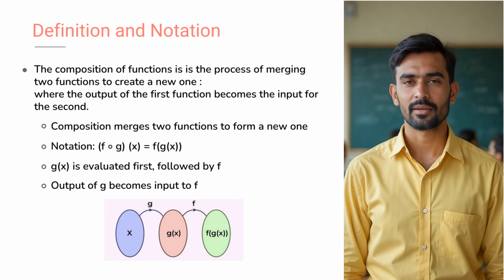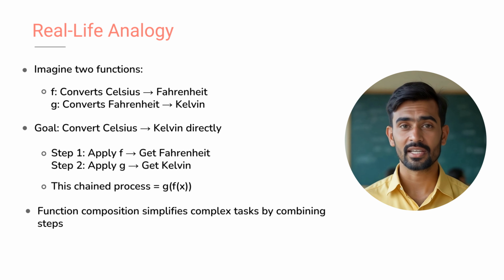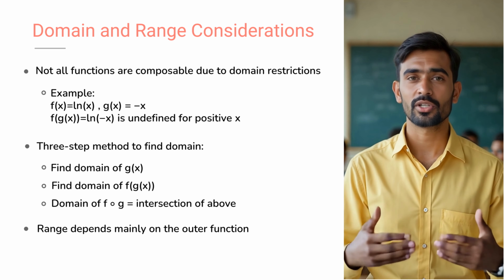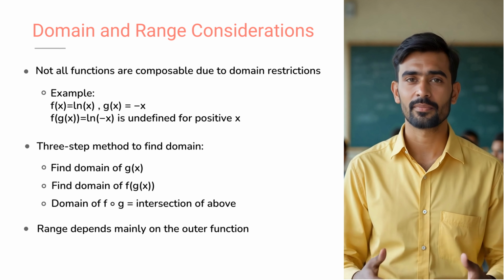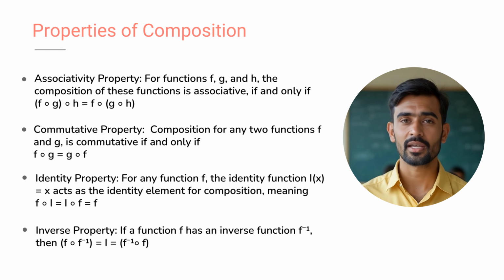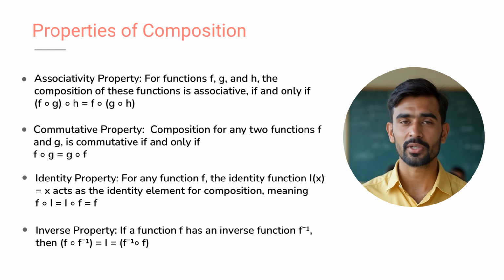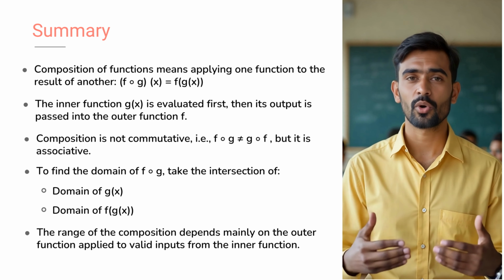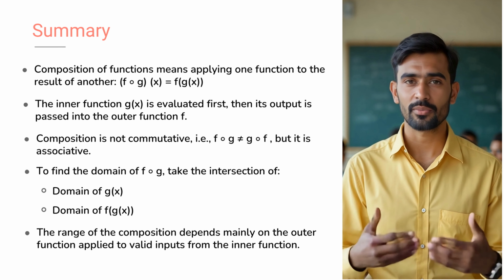Composition of Functions | Class 12 Maths | Chapter - Relations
What happens when you apply one function after another? That’s the power of composition of functions.
In this AI-powered video from NextLeap, we break down the concept, walk through examples, and explain its properties — all using visuals and step-by-step clarity.

📌 What’s Inside:
What is composition of functions?
Notation: f(g(x)) and beyond
Step-by-step solved example
Real-life analogy to help you connect
Domain & range: what to watch for
Properties of composition
Practice problem for instant application

📚 Ideal for:
Class 12 CBSE Maths 2025-26
Class 12 ISC Maths 2025-26
Class 12 MSBSHSE Maths 2025-26
Students revising Chapter 1: Relations & Functions
Foundation building for advanced maths